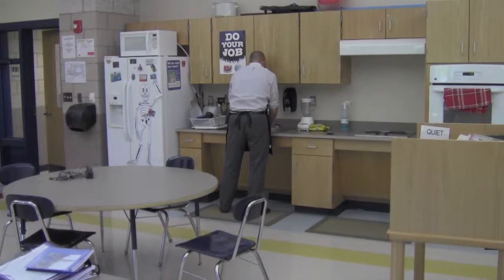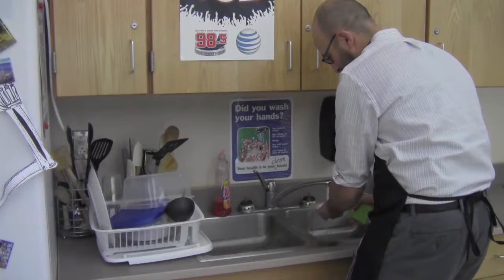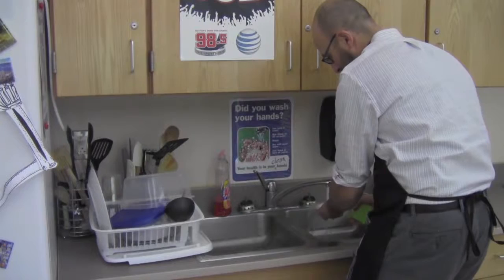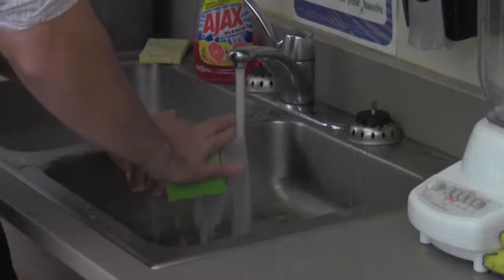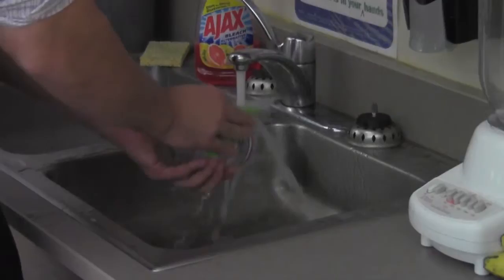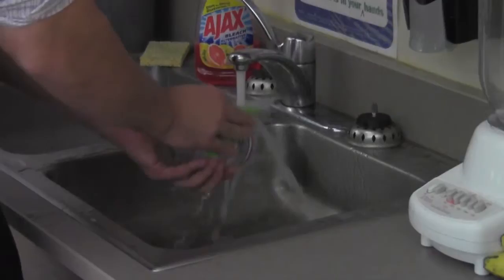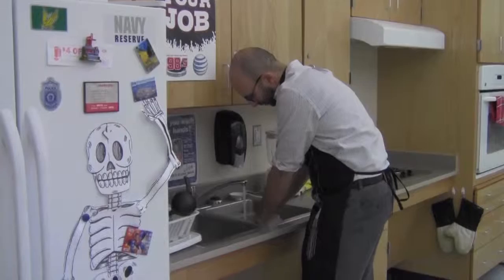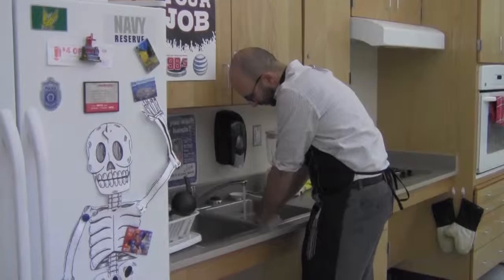George Dishes Foley Sequence